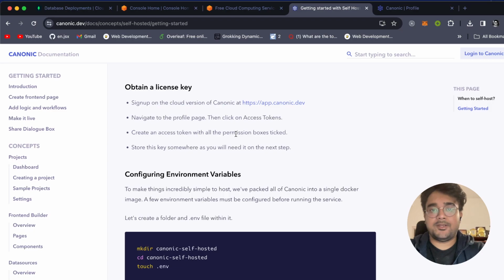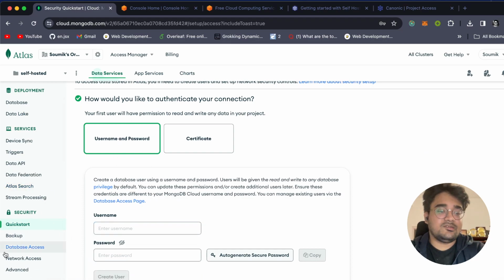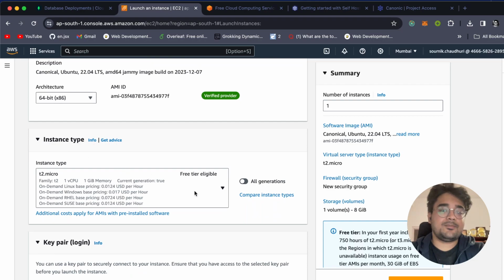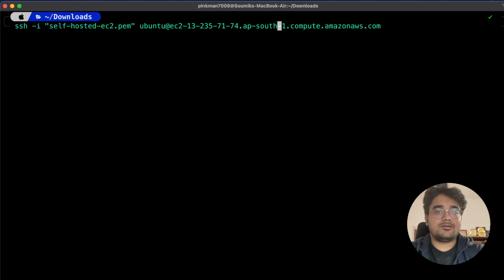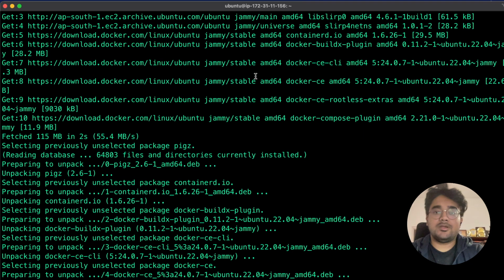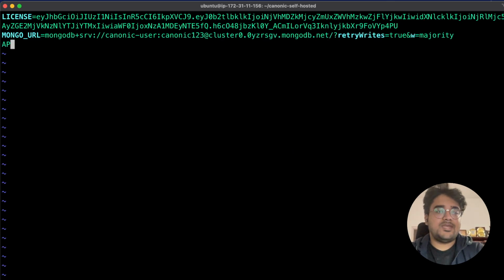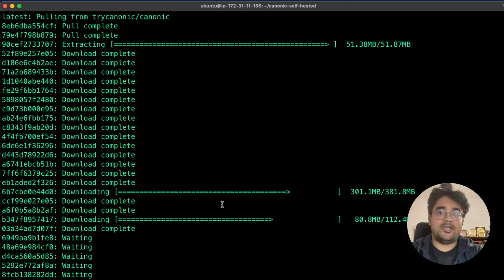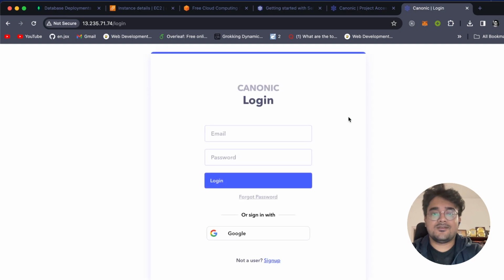Self-hosting Canonic using AWS EC2 and MongoDB Atlas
Explore the world of self-hosting with this tutorial on deploying Canonic using AWS EC2 and MongoDB Atlas.

Follow along as we guide you through setting up an AWS EC2 instance, integrating MongoDB Atlas, and unlocking the power of self-hosting Canonic on your own infrastructure.

It's available as a simple docker image that you can get up and running in just a few minutes.